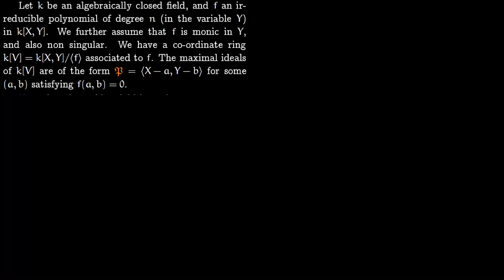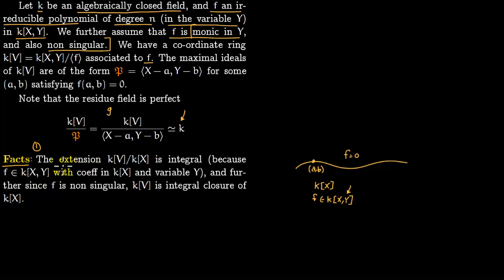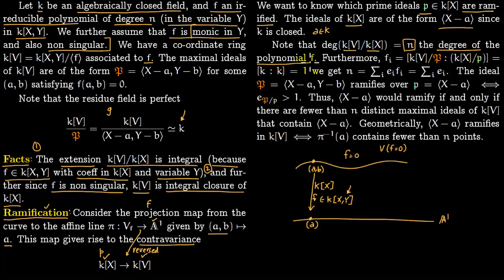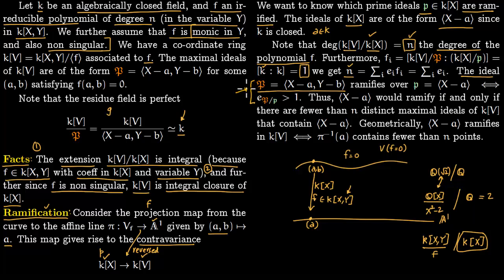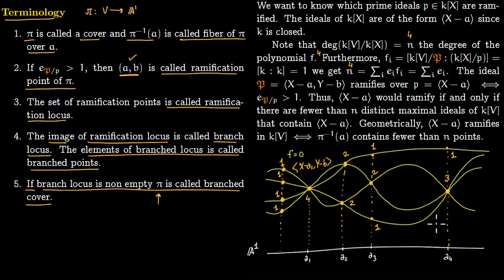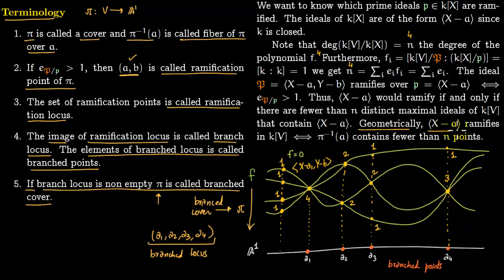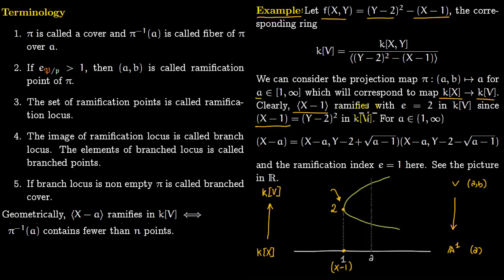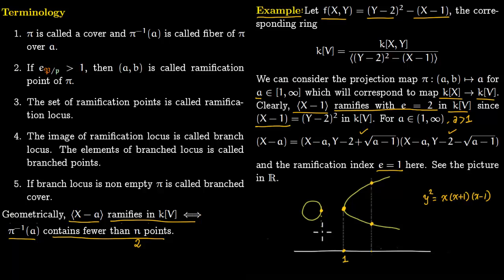Visualizing Ramification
Ref: Invitation to Arithmetic Geometry-Lorenzini